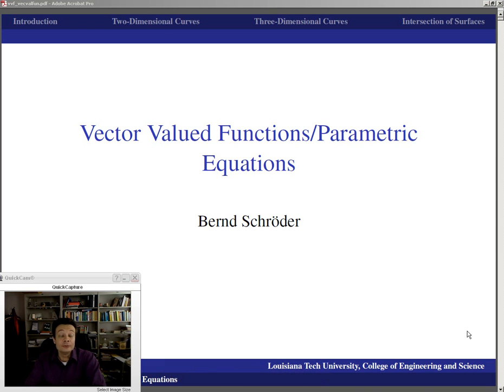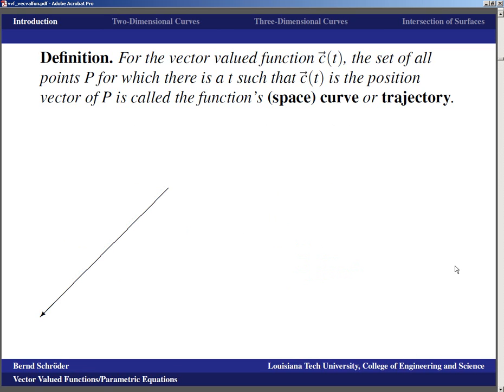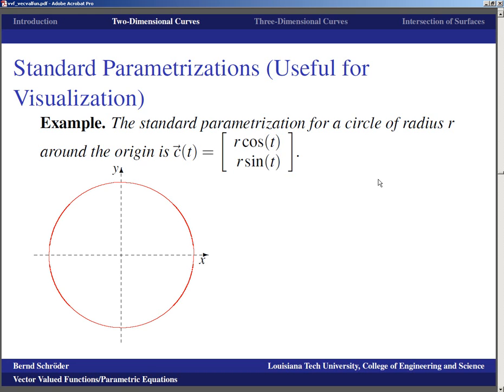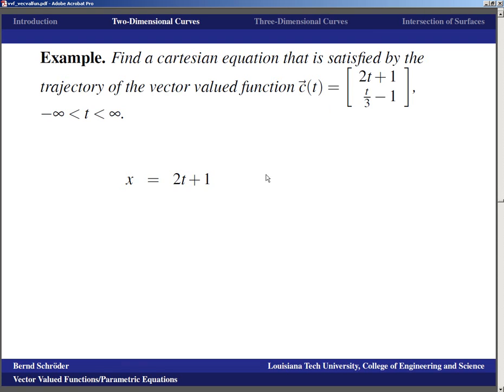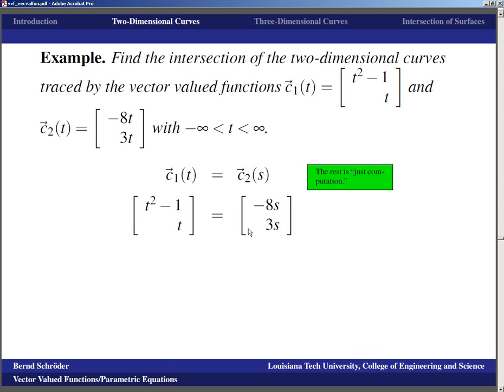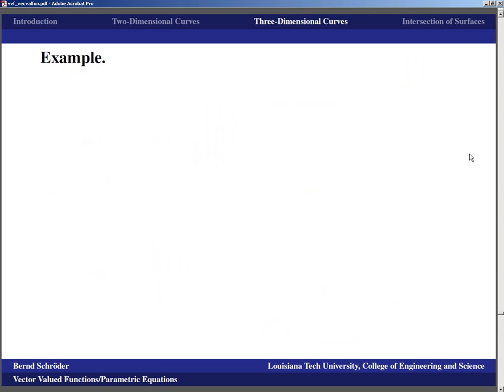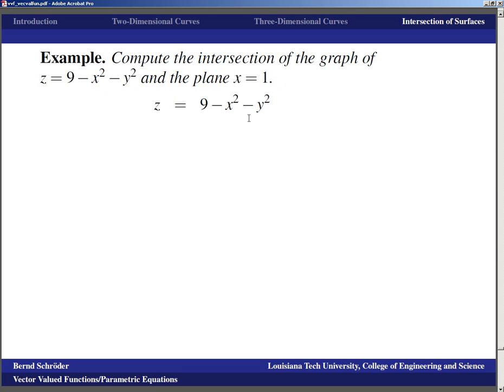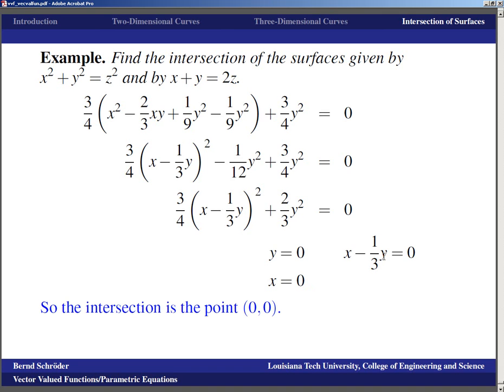Concise Modular Calculus [64/97]: Vector-Valued Functions/Parametric Equations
(1/5 on Calculus of Vector-Valued Functions) Introduces vector valued functions as the appropriate tool to track the motion of objects in space. Discusses the difference between the geometric trajectory and the dynamic motion of the object and how they are reflected in the vector-valued function. Explains the difference between the geometric idea of an intersection point and the dynamic idea of a collision point. Introduces standard parametrizations with specific attention given to motion that is related to circular motion, including Lissajous figures. Explains how motion in two dimensions can be represented in three dimensions and how curves can be used to represent intersections of surfaces.